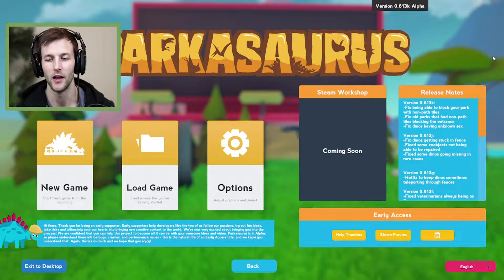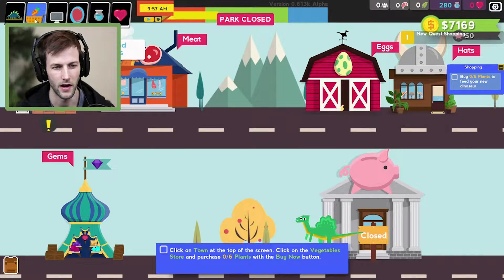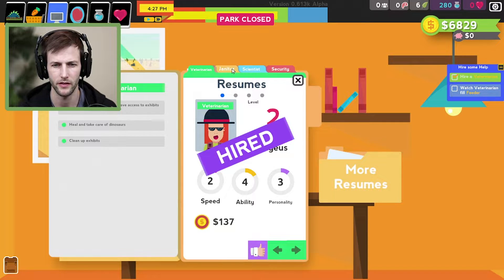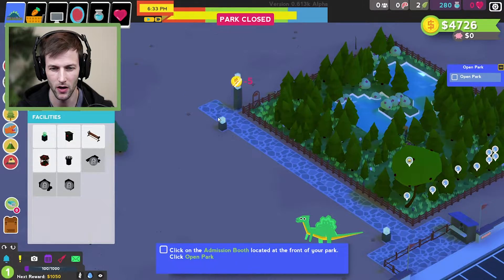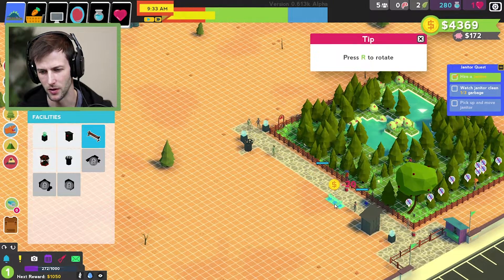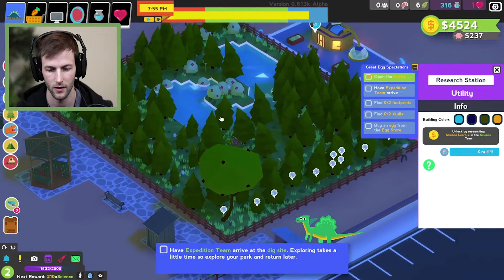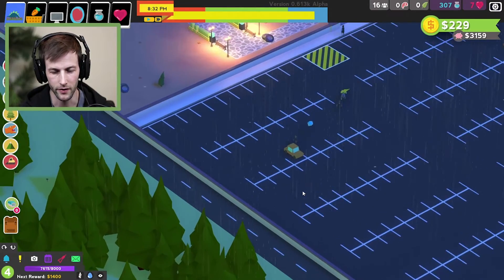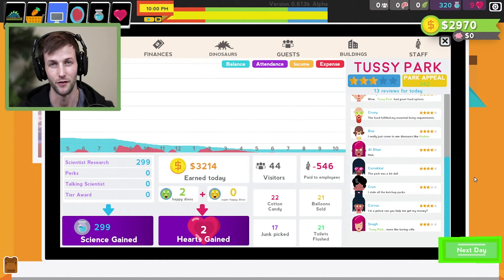I OPENED UP A DINOSAUR PARK! | Parkasaurus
Parkasaurus: Hey Guys! Today we are checking out Parkasaurus. This game is amazing! Can't wait to do a full series on this game and get our park going at full speed!

About Tussy - Hey! I’m Tussy! :) I make Fortnite videos and I absolutely love gaming and making Youtube Videos! I hope to give give you some great gameplay and make people laugh and have fun! Thanks!

-Tussy